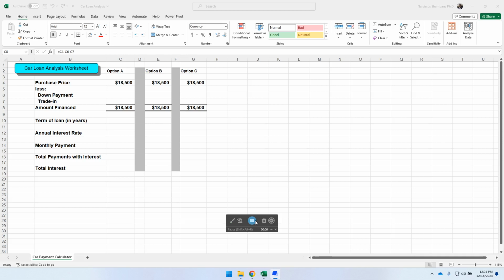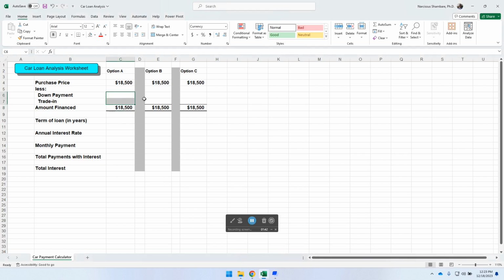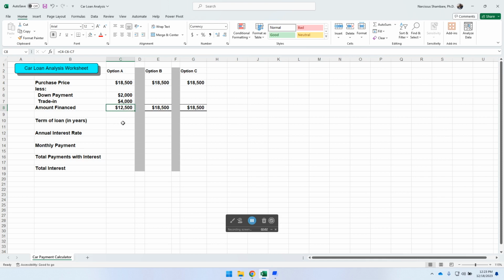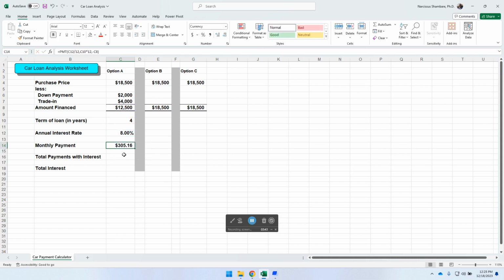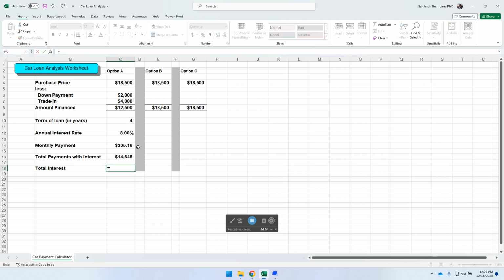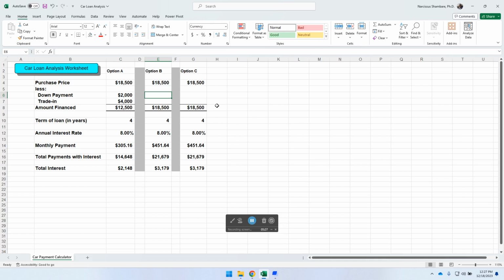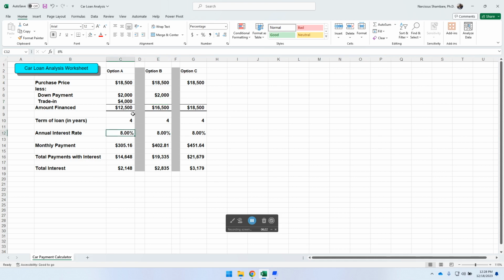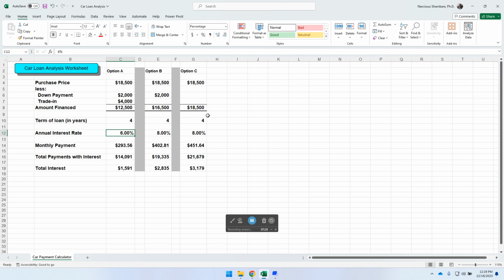Car Loan Analysis Guide - Step-by-step Tutorial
Unlock the secrets to smart car financing with our latest video on Car Loan Analysis! In this guide, I break down the complexities of car loans, helping you think of the different elements involved that affect interest you pay. This analysis provides invaluable insights to empower you in making informed financial decisions. Don't let the world of auto financing overwhelm you—watch our video and take control of your car buying journey today!